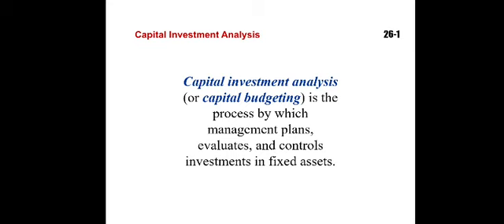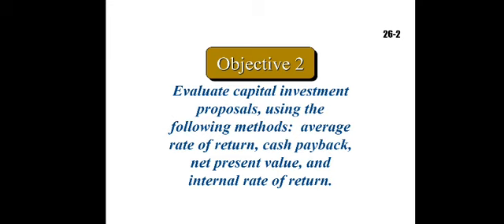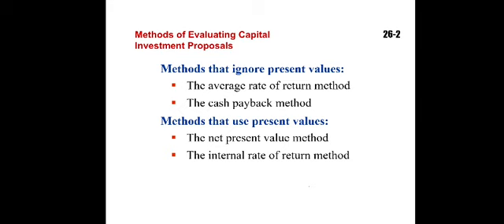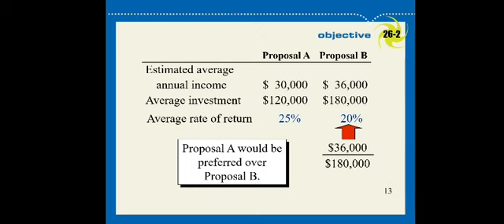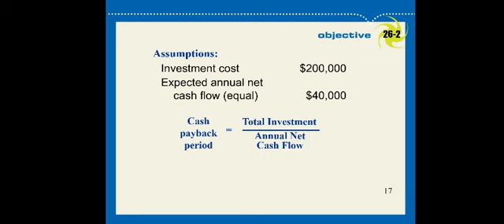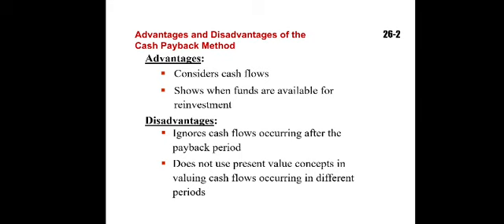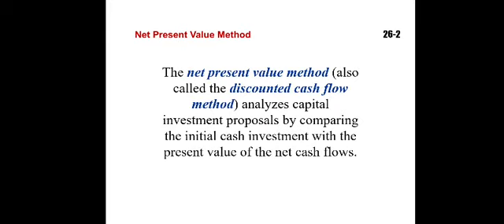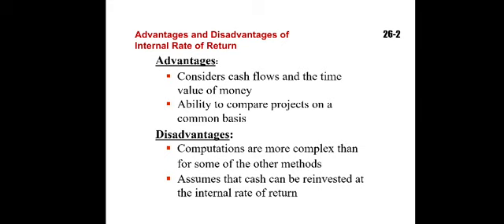ACT3110 TOPIC 10 (Lecture)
Capital budgeting and capital investment analysis